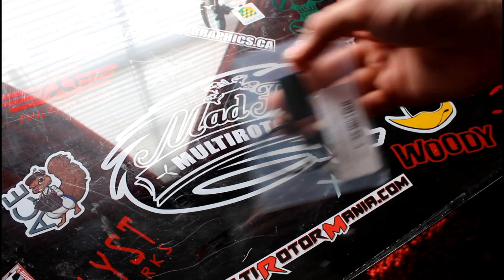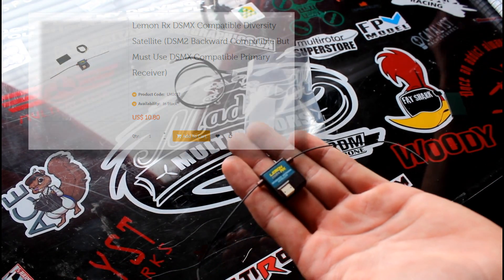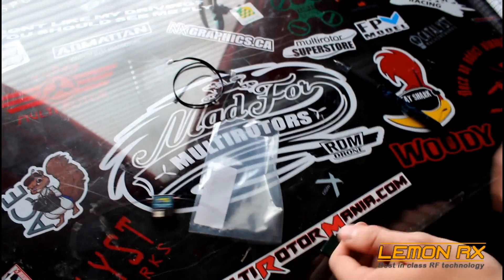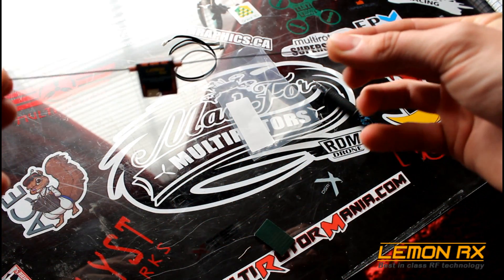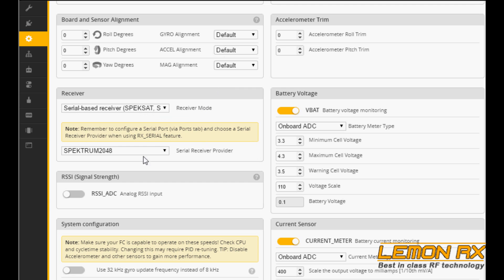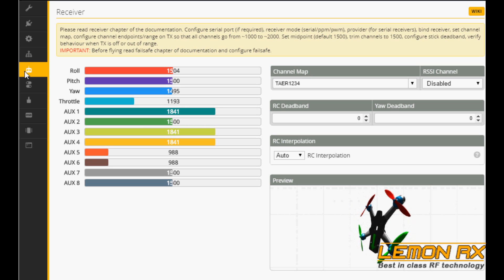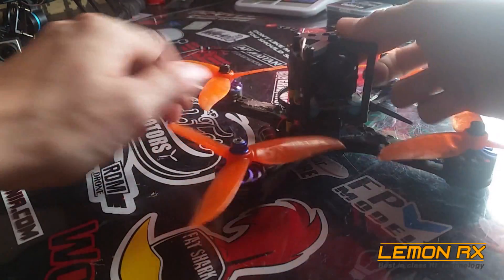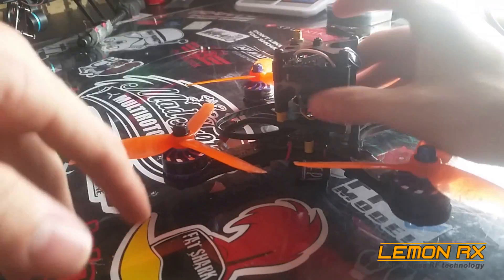Lemon RX Satellite Review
Lemon RX is hooking us up with some of their new Diversity and Telemetry receivers for some thrashing and testing!